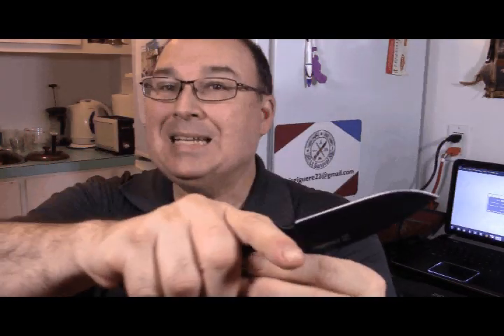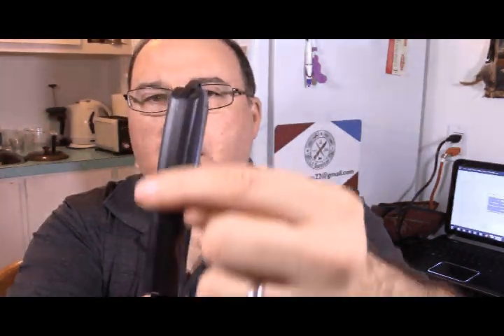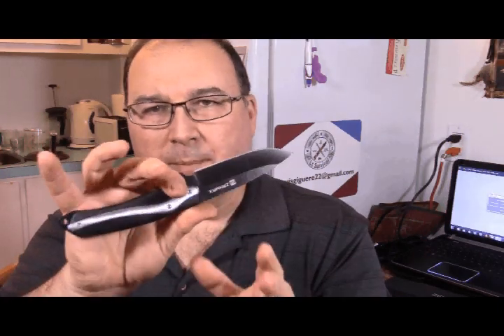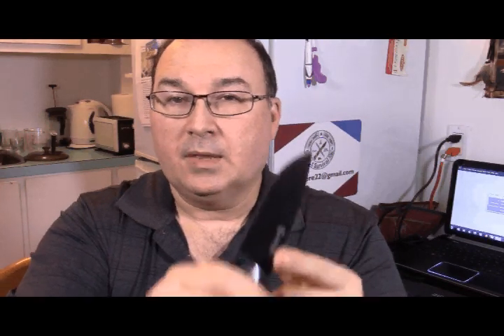Fix Blade review Zanmax 2101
December 30th, 2018 - Here is a small review of a fix blade I aquired many months ago at Gearbest. a nice blade with one strange feature.
Also, Be aware Gearbest started again to deliver to Canada, Yes!

Since this video release at the end of December, Let me wish you an Happy new Year.